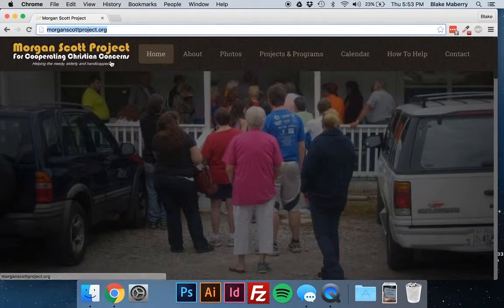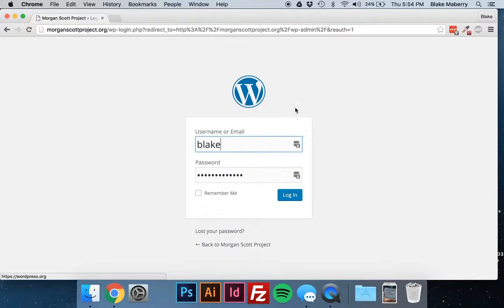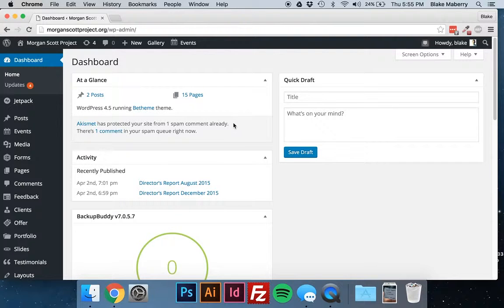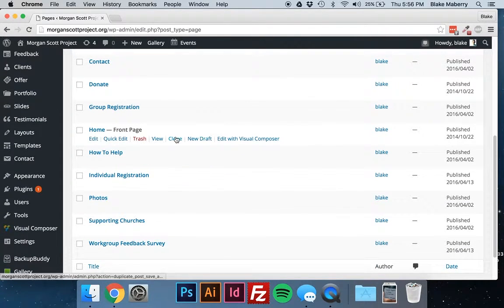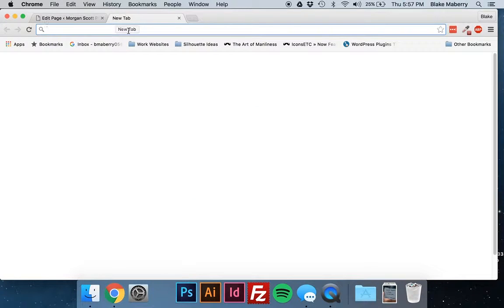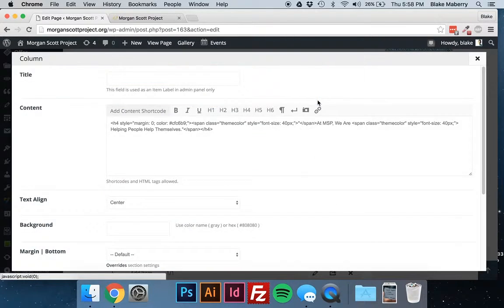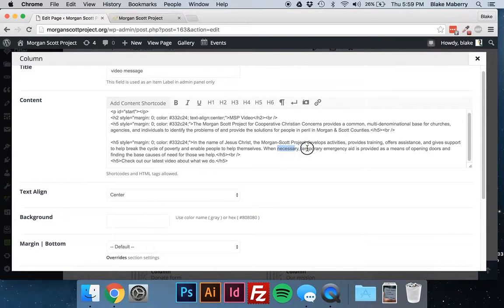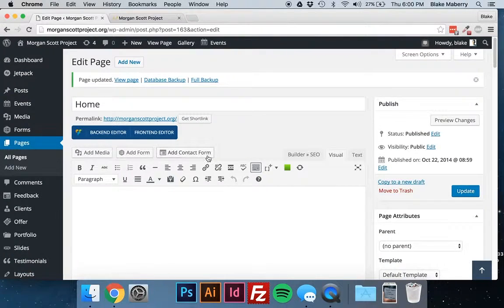MSP Login & WordPress Tutorial